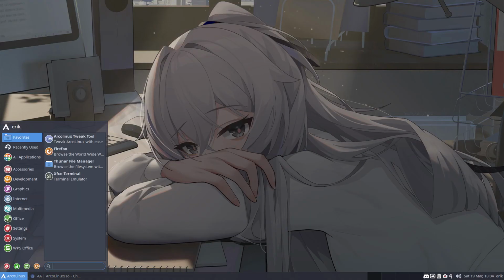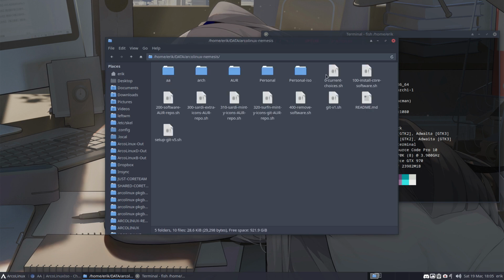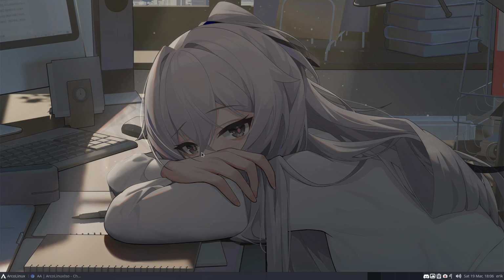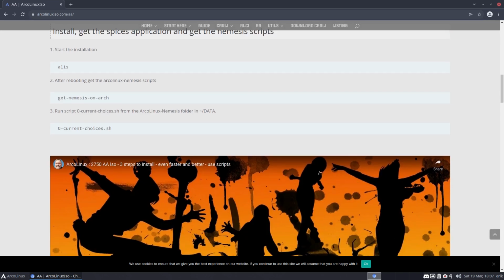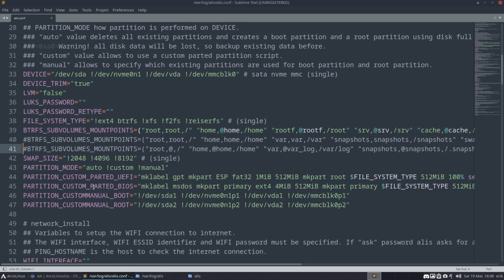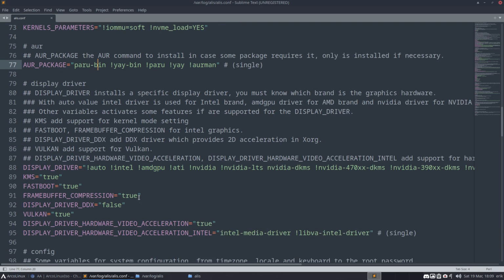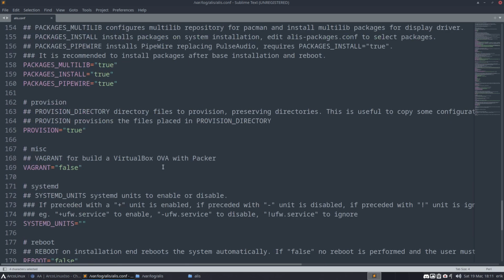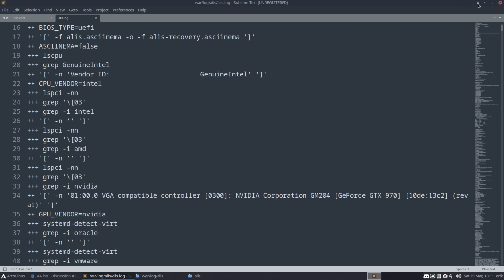ArcoLinux : 2763 Installing the latest Ariser iso on real metal - btrfs - xfce4